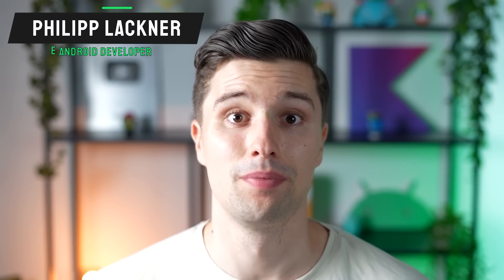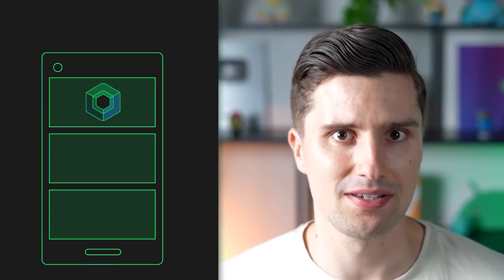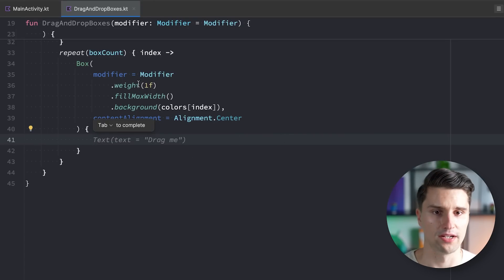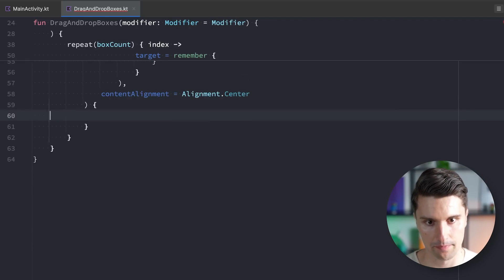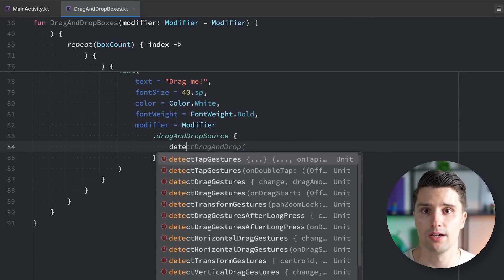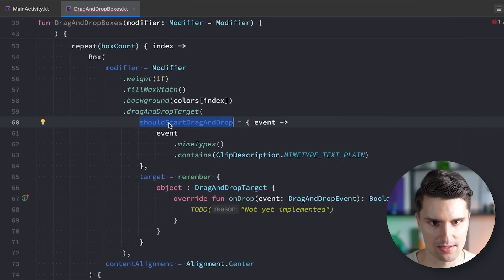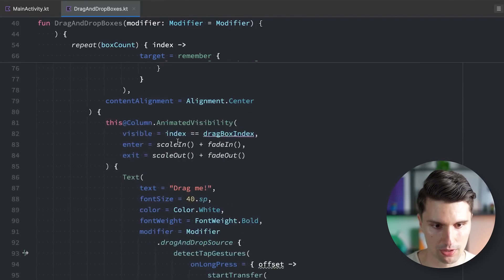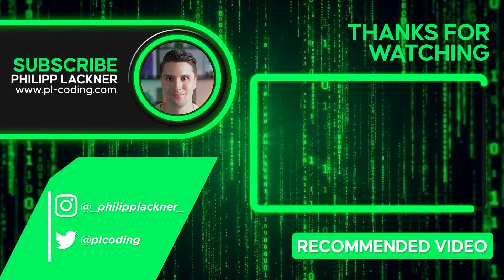How to Implement Drag & Drop in Jetpack Compose - Android Studio Tutorial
In this video you'll learn how you can implement a drag & drop mechanism in Jetpack Compose for Android.